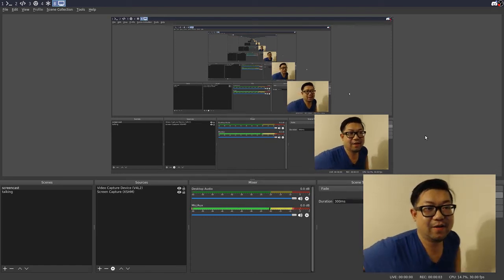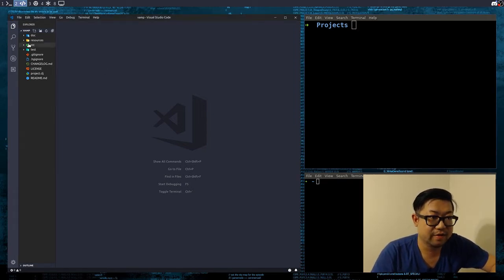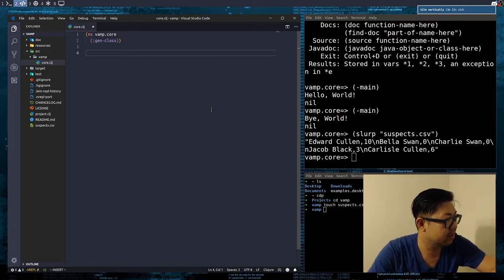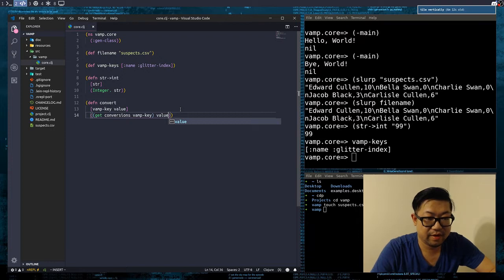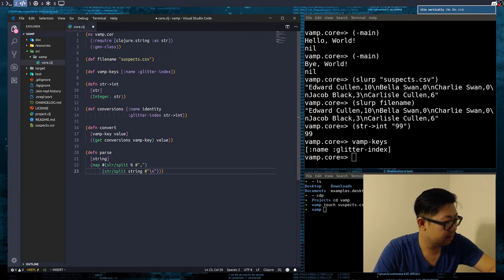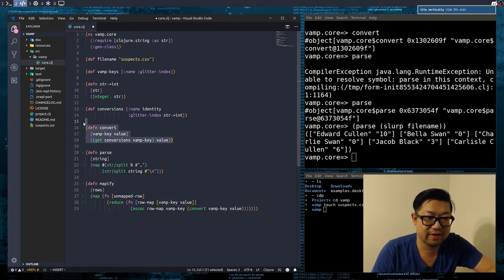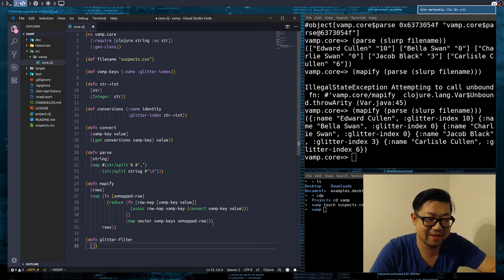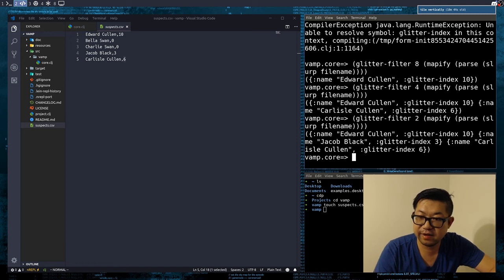Brave Clojure Catching Vampires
On this episode of Clojure for the Brave and True, we catch some vampires!

Links